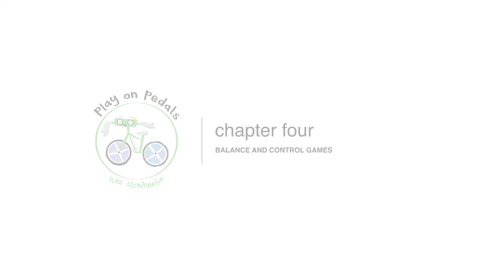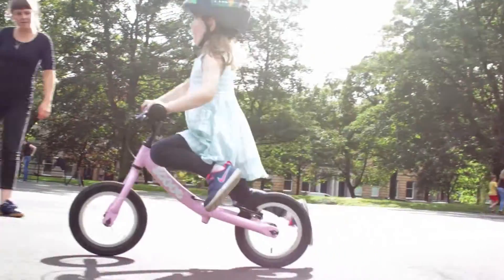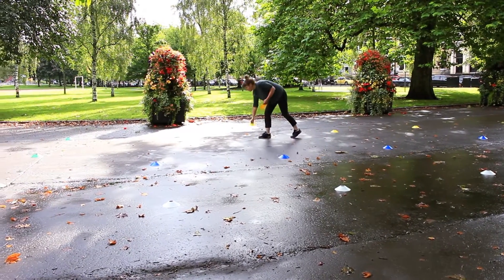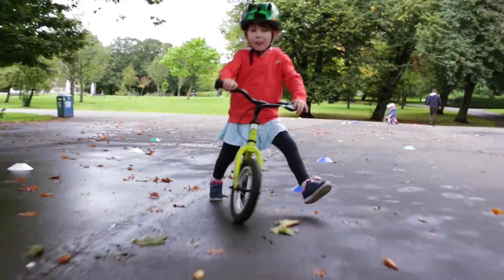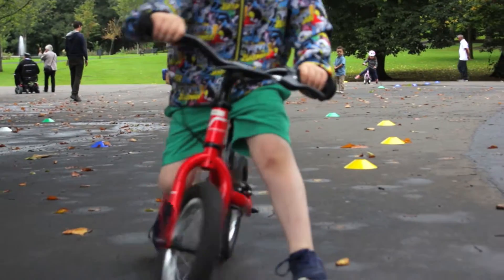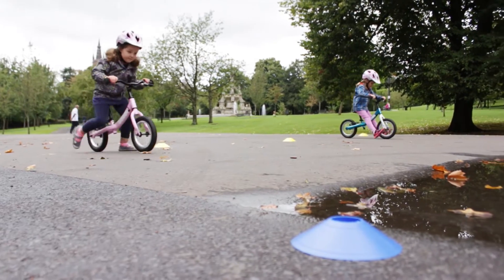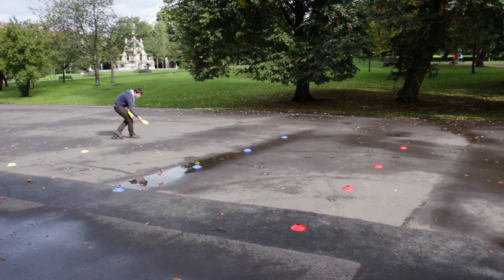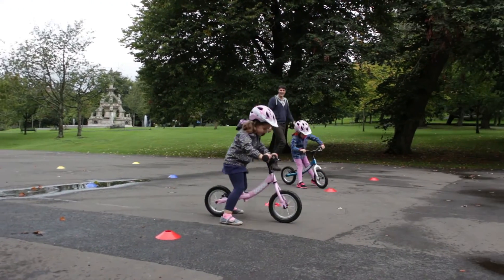Play on Pedals - Pt 4 - Balance and control games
Build confidence with fun balance and control games